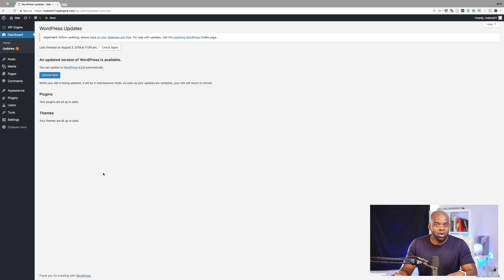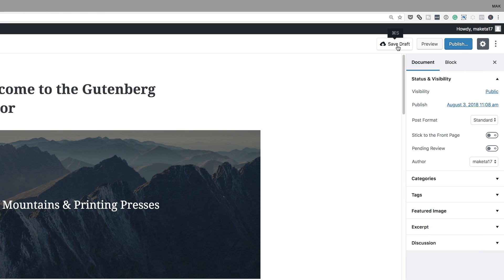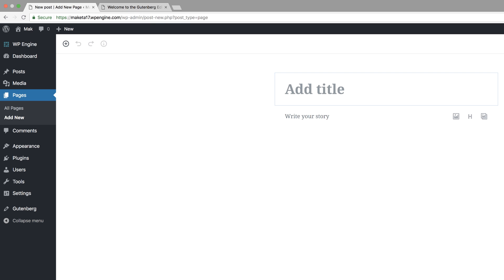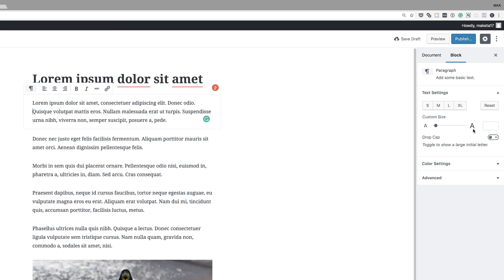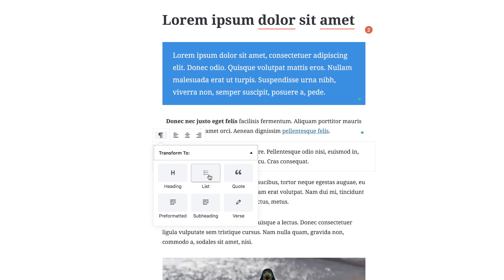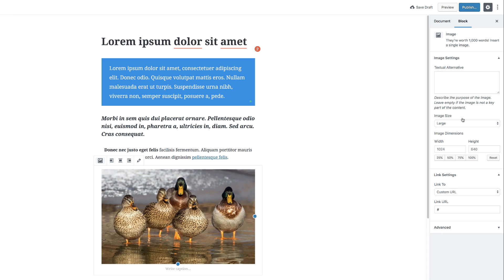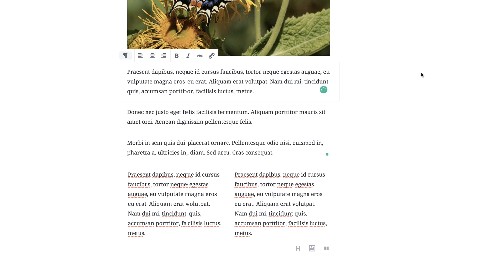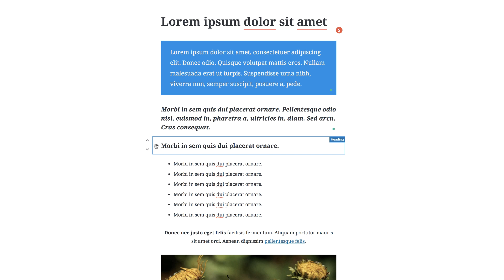WordPress Gutenberg - Getting started with WordPress Gutenberg, everything you need to know.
WordPress Gutenberg

In this WordPress Gutenberg tutorial, I do a demonstration of how the new WordPress Gutenberg editor works.

In the video, I cover:
- WordPress Gutenberg blocks
- WordPress Gutenberg columns
- WordPress Gutenberg editor
- WordPress Gutenberg themes
and more...